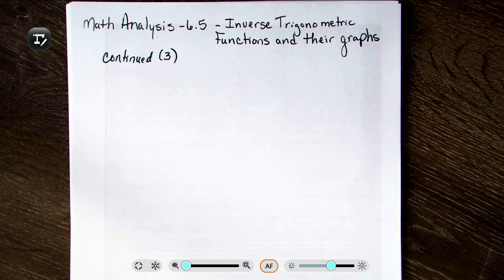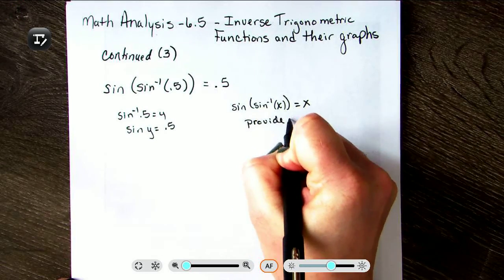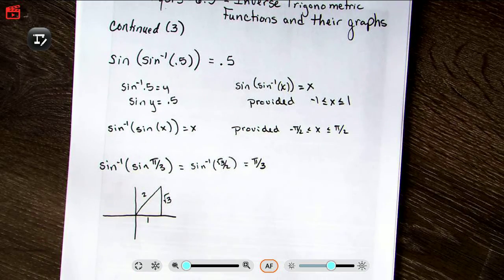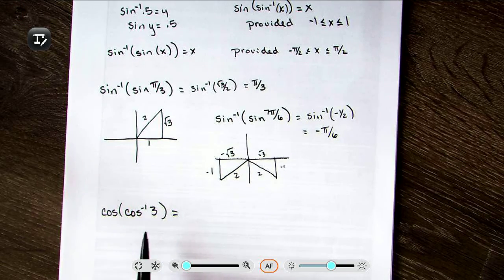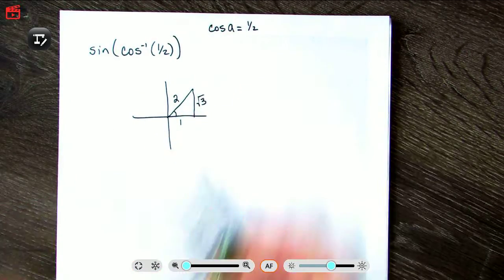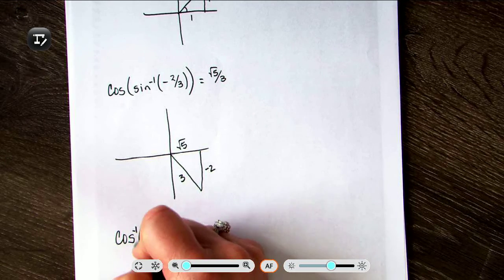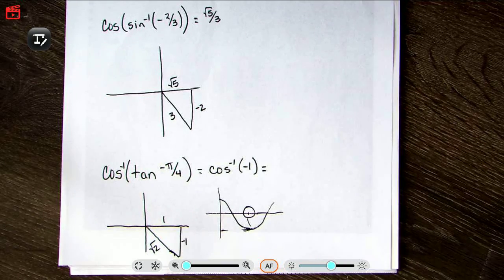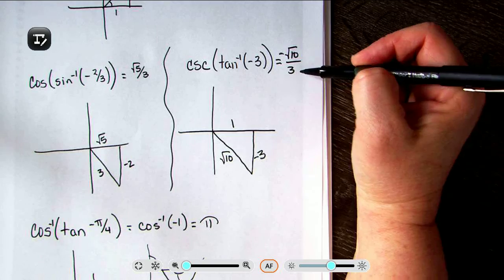Math Analysis 6 5 Inverse Trigonometric Functions and their Graphs Putting it all Together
This video walks through evaluating the trig functions and the inverse trig functions and combinations of them.